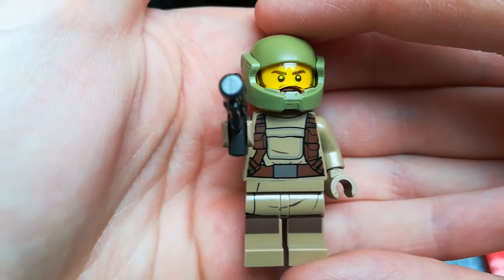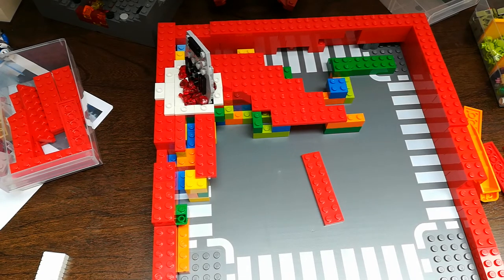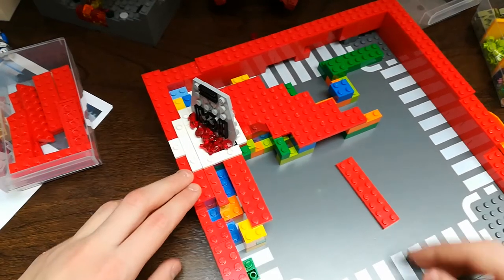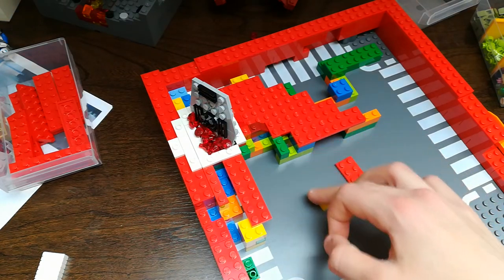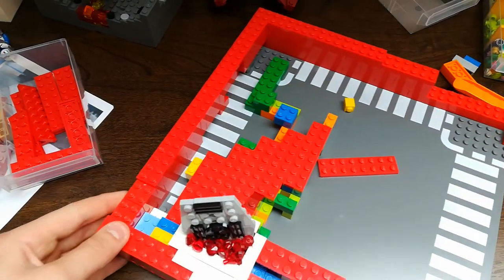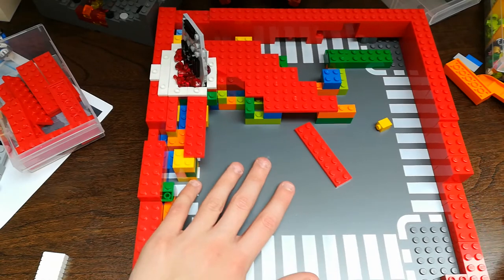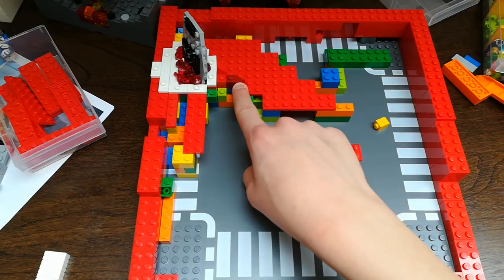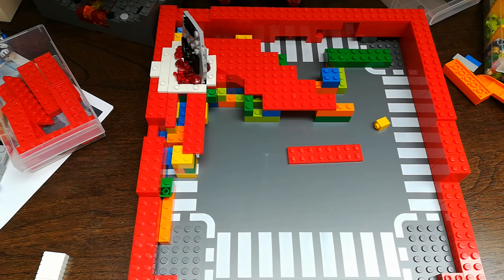Building The Battle Of Crait Week #9 Update Crashed Tie Fighter Progress!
Hey guys, welcome to another video on the SwBrixProductions channel, today I have another crait update and I have done some fantastic work on the crashed tie fighter, enjoy!